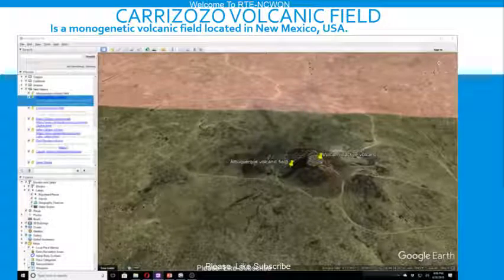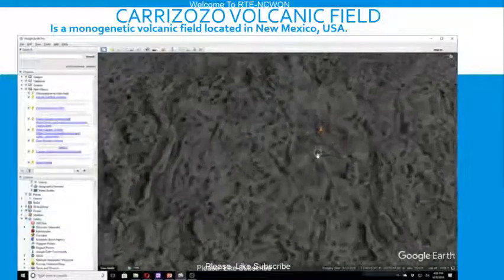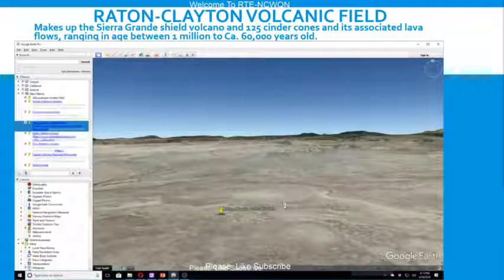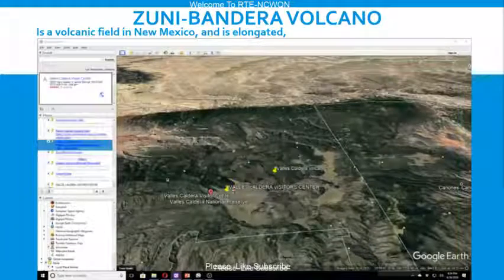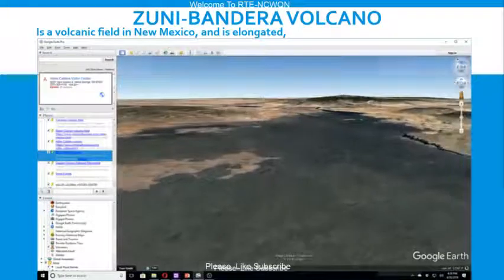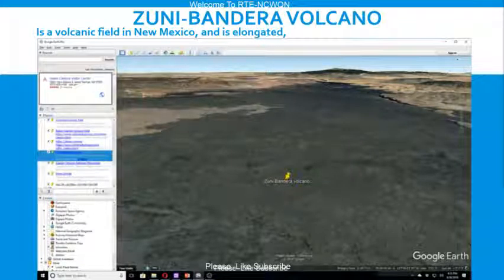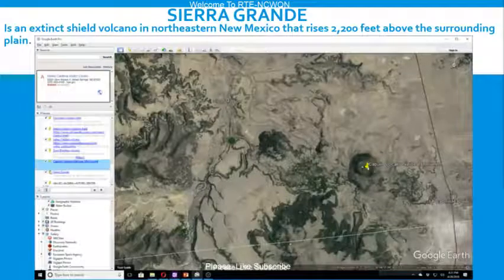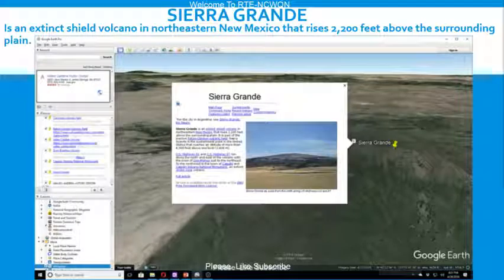VOLCANOS AND CINDER CONES IN THE USA- New Mexico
Read below for more info and Map with Dowloadable KML for google earth

EQ3D globe data for 1 day is pulled from emsc, usgs, geonet, geoscience ,geophon,INGV, Phillavocs ,SSN Mexico .
New flags for earthquakes  are blue ,old flags for earthquakes are green .The higher a flagpole the deeper the quake.When an earthquake hits you will hear a rumble and then a ding for each magnitude of the new quake.
Weather data is pulled from weather.gov
And from Nexrad

This Stream is only 12 hours long .
All people welcome here ,just keep it polite .

Chat Rules:
Al people welcome
No curse words
No offending each other.treat others as you would like to be treated